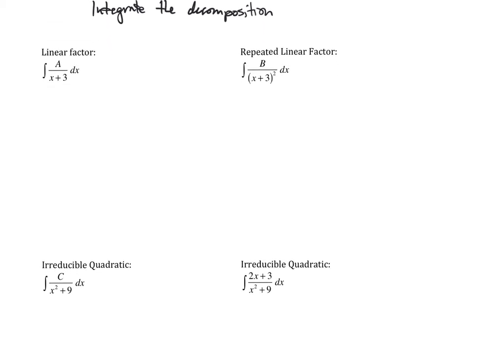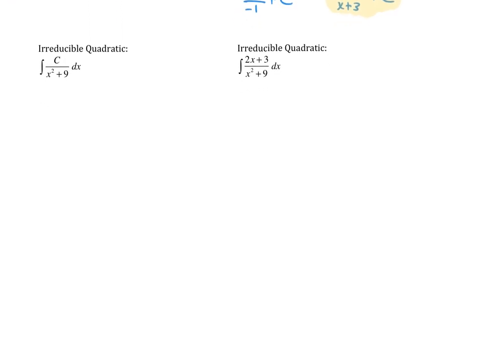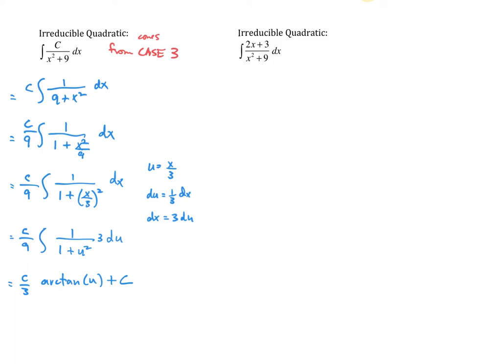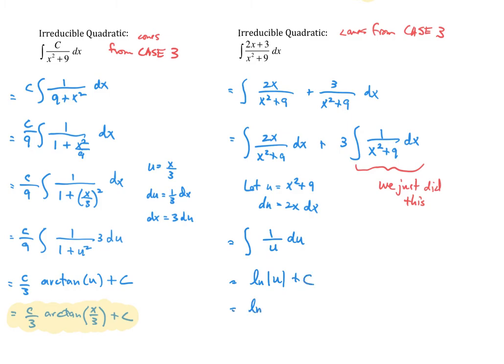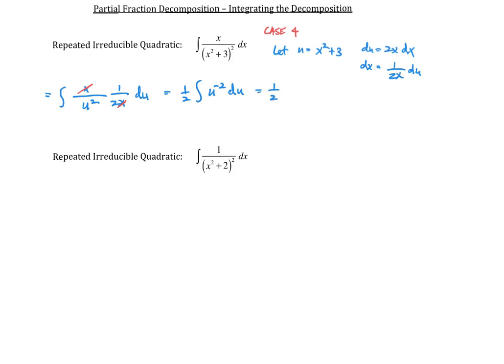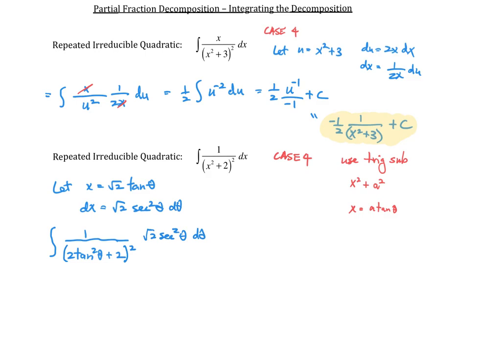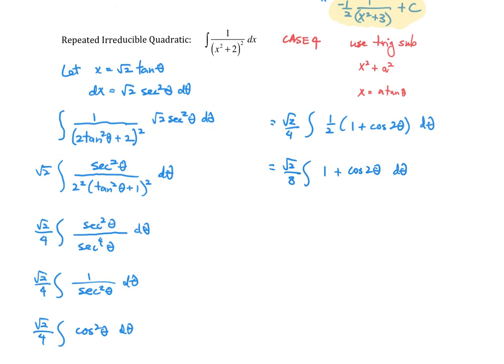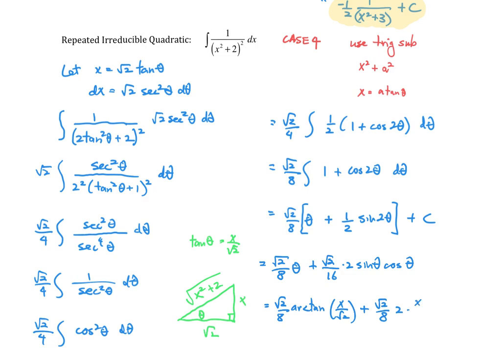3.4.5 Partial Fraction Decomposition - Integrating the Decomposition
This video shows how to integrate the various integrals we will have after performing a partial fraction decomposition.